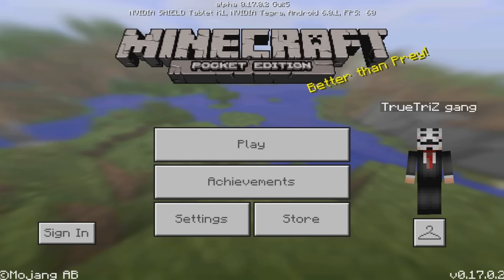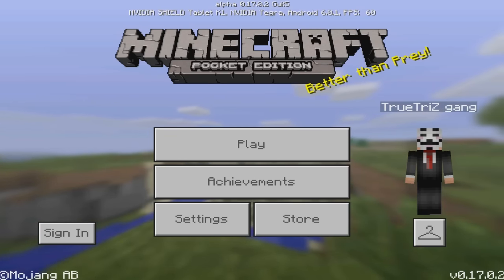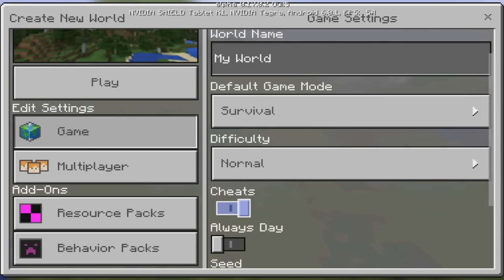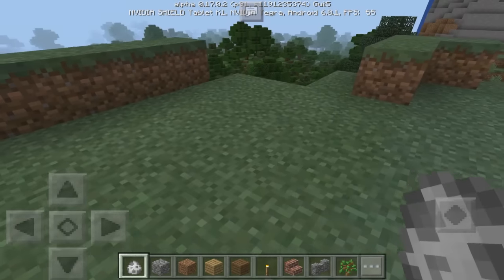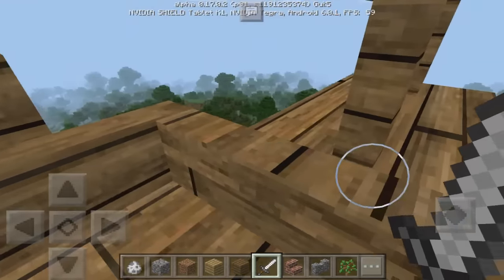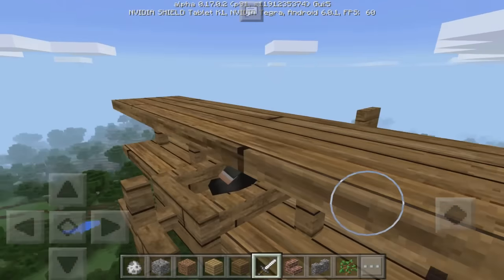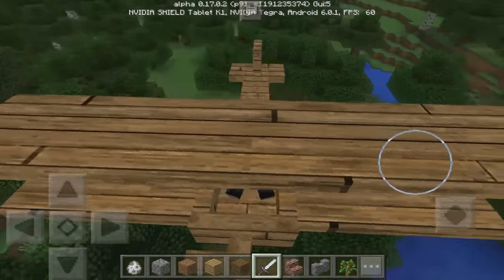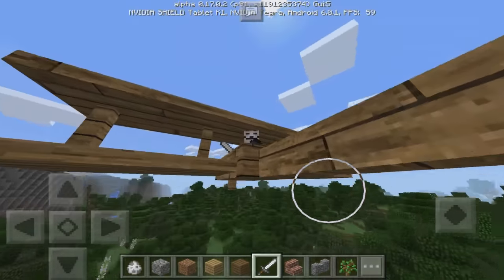AIRPLANE ADDON! MCPE AIRPLANE ADDON and BEHAVIOR PACK! PLANE ADDON PACK - Minecraft Pocket Edition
DROP A 'LIKE' FOR MORE AWESOME ADDON PACK SHOWCASES ON MCPE!!

Minecraft Pocket Edition AIRPLANE ADDON PACK!!

If you read this, comment " USE CODE TRIZ "